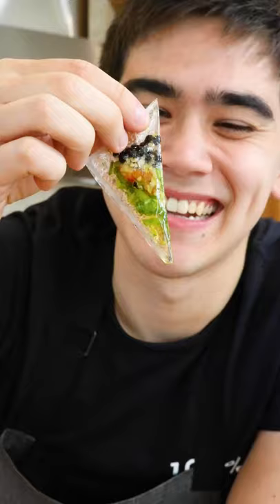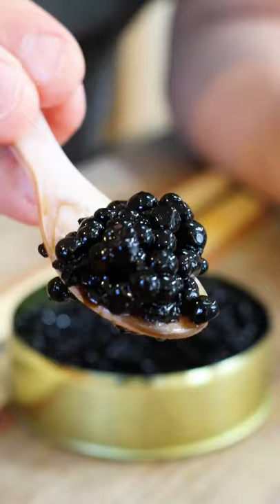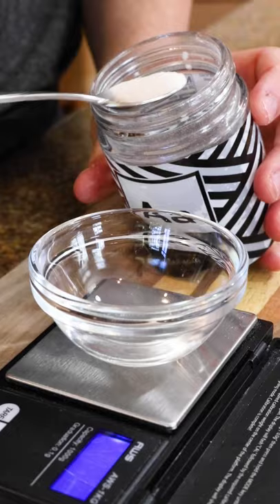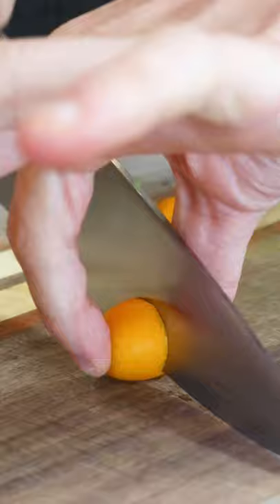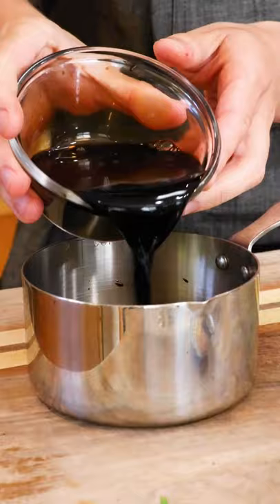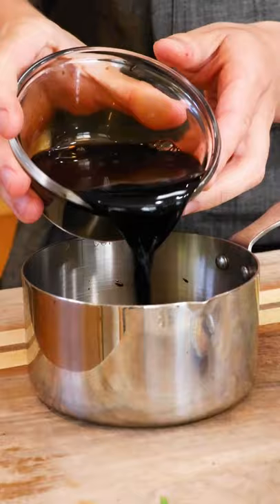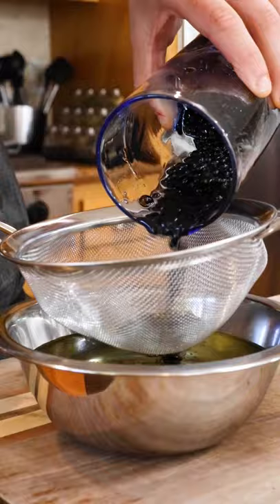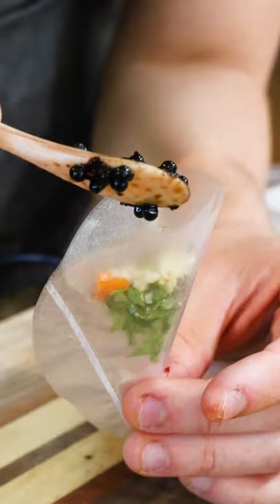This Salad Is TRANSPARENT!